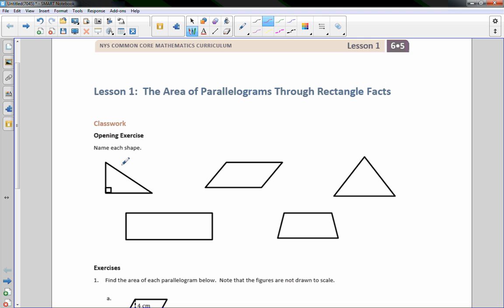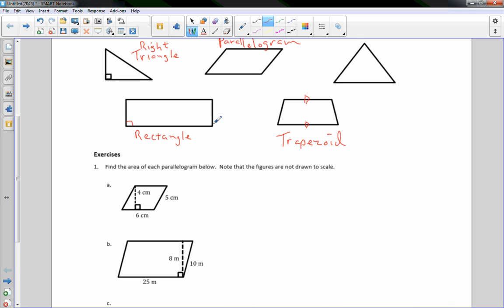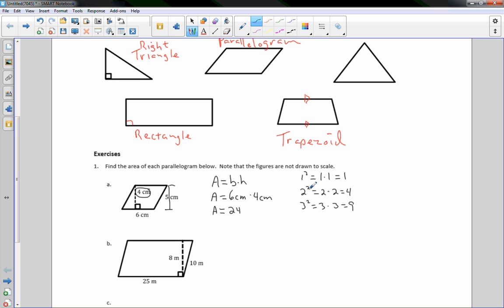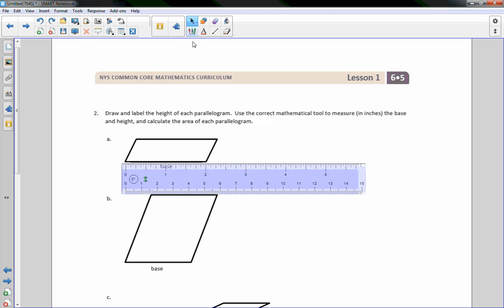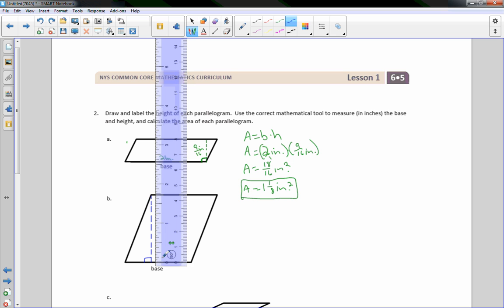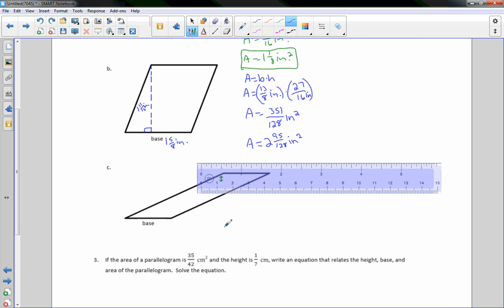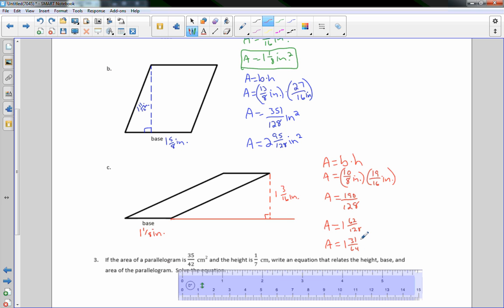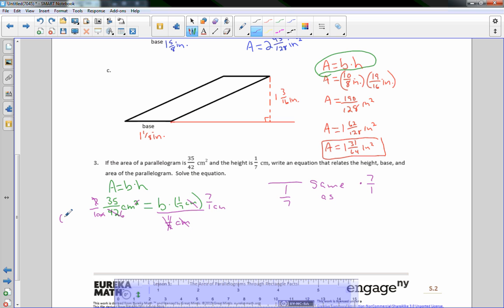Math 6 Module 5 Lesson 1 Video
The Area of Parallelograms Through Rectangle Facts